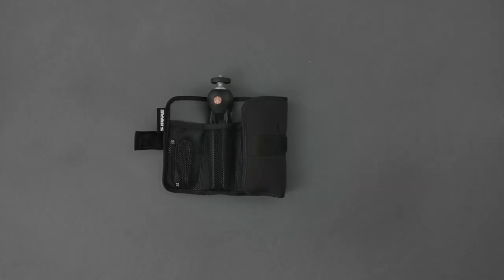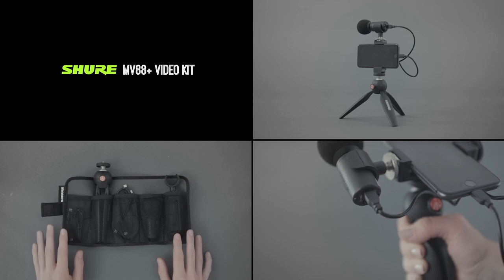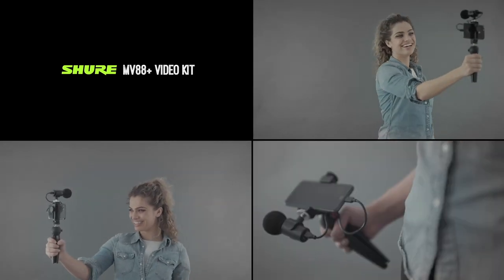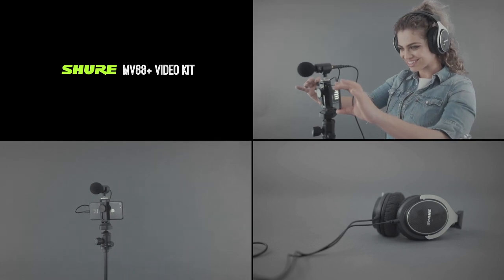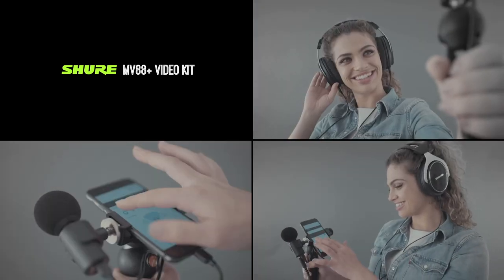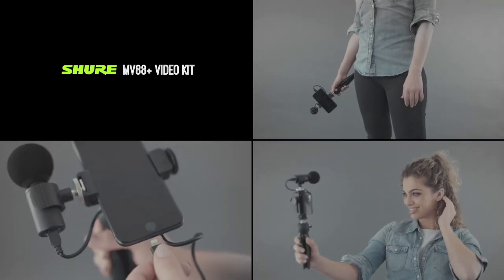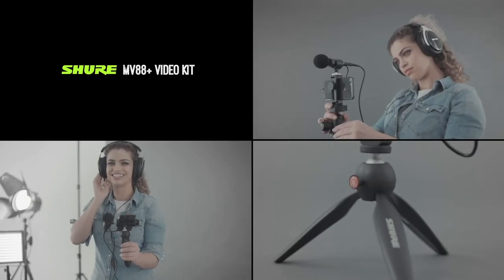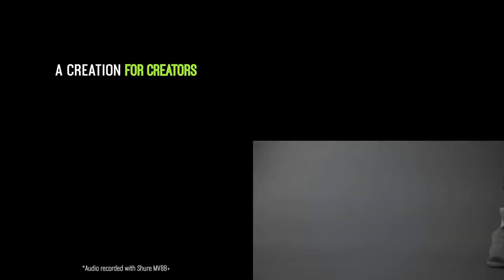Shure MOTIV MV88+ Video Kit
The Shure MOTIV MV88+ Video Kit is your mobile professional recording rig.
Package includes Manfrotto PIXI Tripod, phone clamp & shoe-mount mic clip, USB-C & lightning cables, making it ready for audio and/or video capture right out of the box.

The free ShurePlus MOTIV audio & video Apps enable recording control, and the ability to save and share your content in multiple formats.